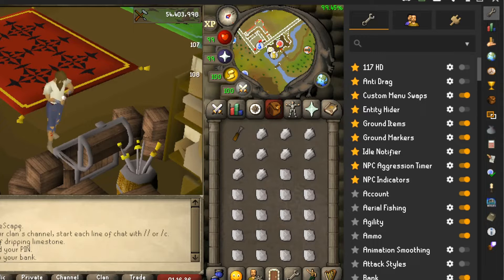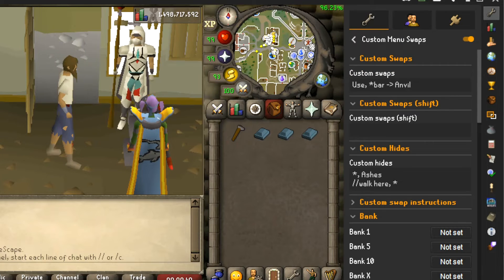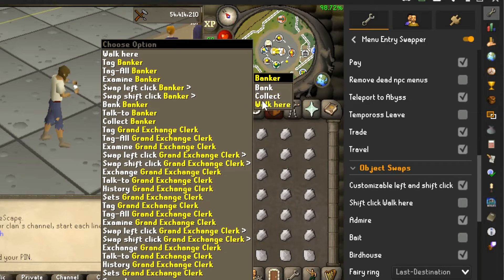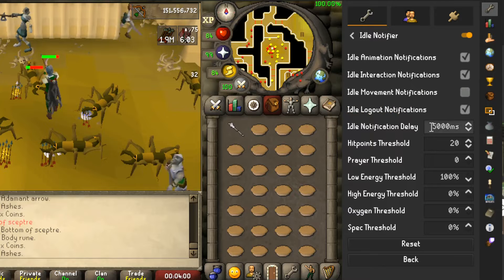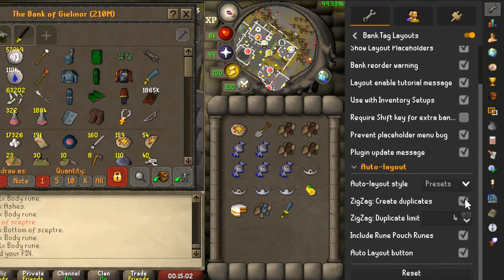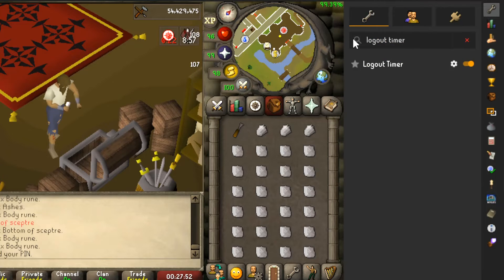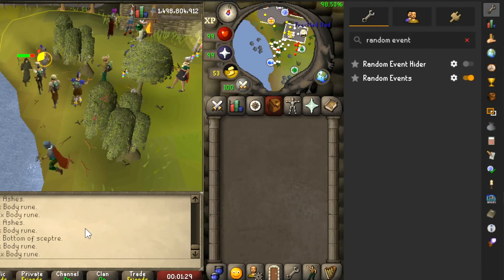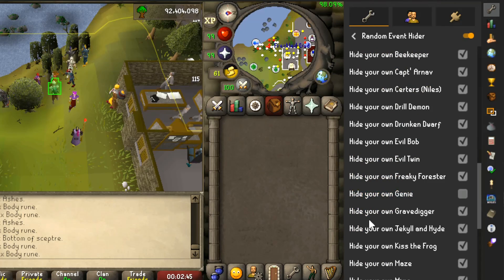[OSRS guides] These 7 Runelite plugins I use as a skiller with 23,000 hours played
0:00 Introduction
0:24 Custom Menu Swaps / Menu Entry Swapper
2:13 Entity Hider
2:35 Idle Notifier
3:16 Bank Tags / Bank Tag Layouts
4:55 Logout Timer
5:24 XP Updater
6:13 Random Events / Random Event Hider